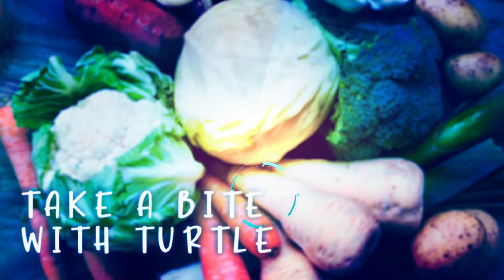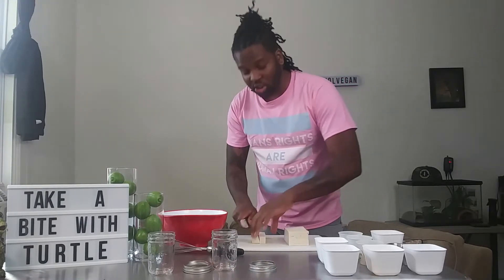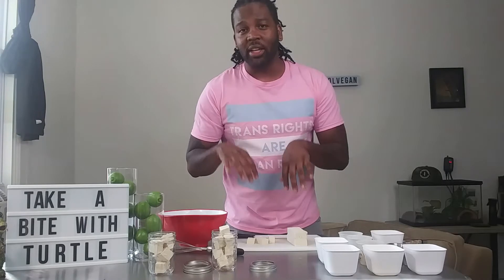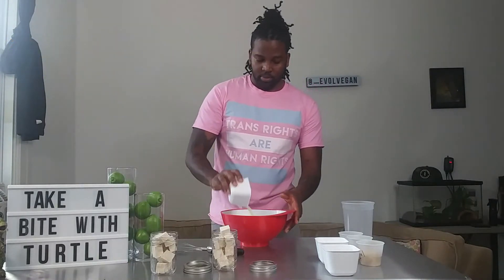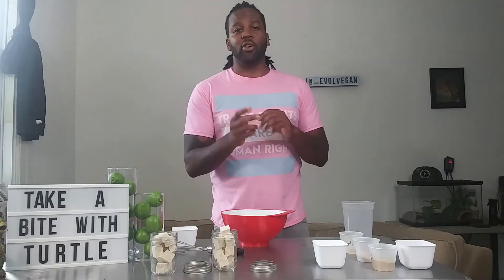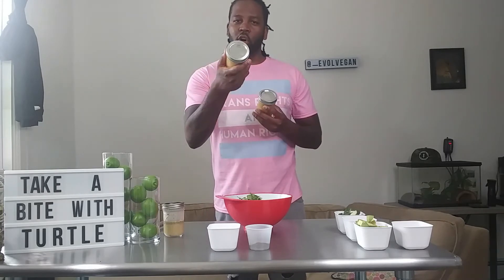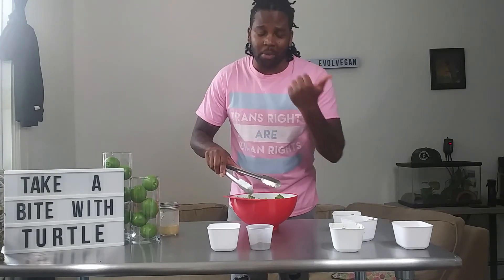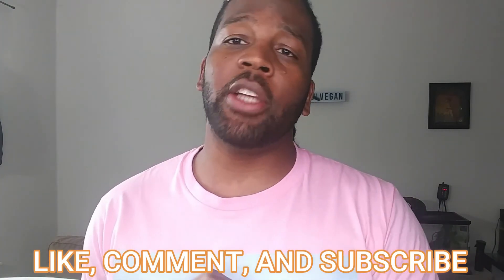Take a BITE with Turtle: EP.6 Marinated tofu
IG SOFAKINGDIZZY follow my boy on Instagram and show him some love.